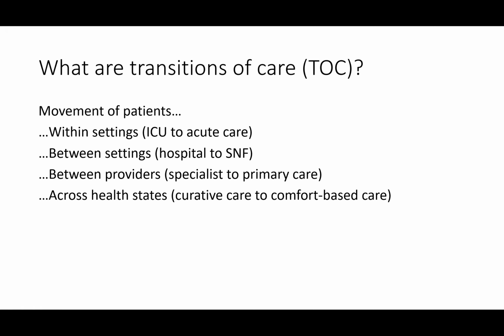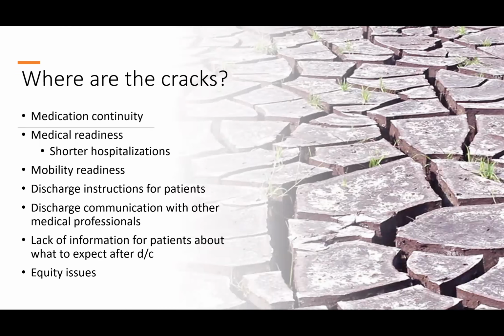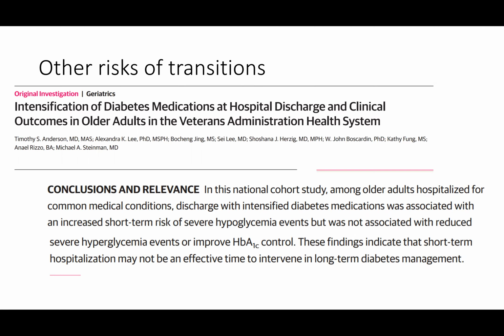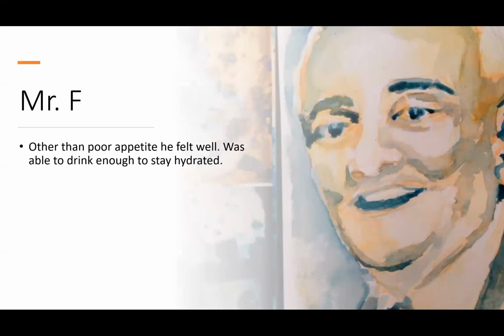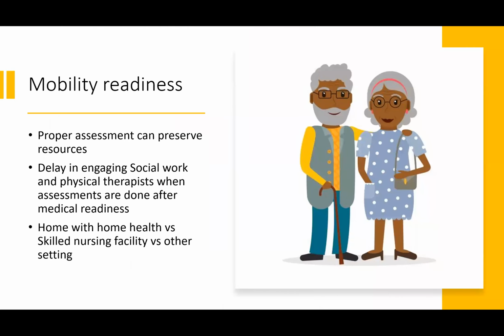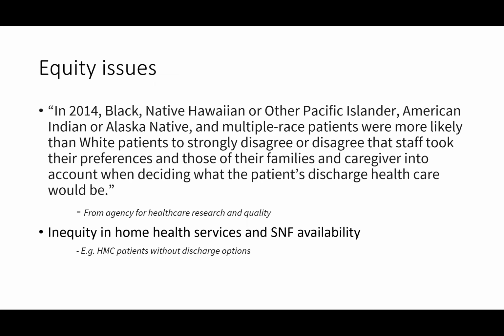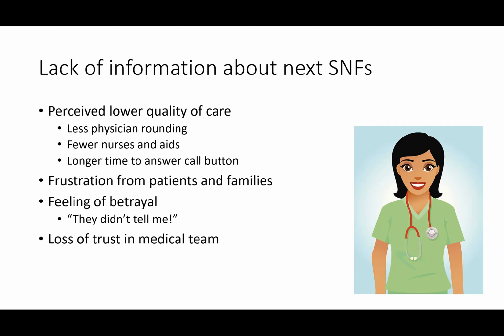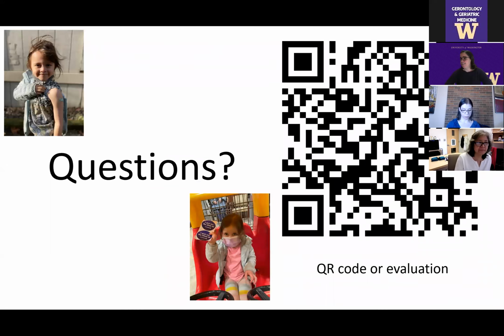"In and Out of the hospital: pitfalls to avoid during transitions of care"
Isabela Lins Cardim, MD